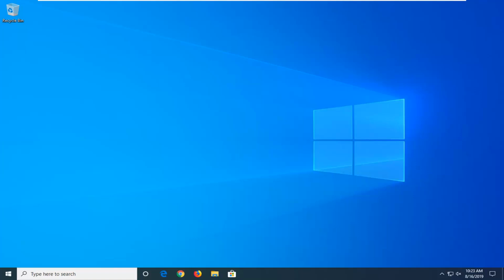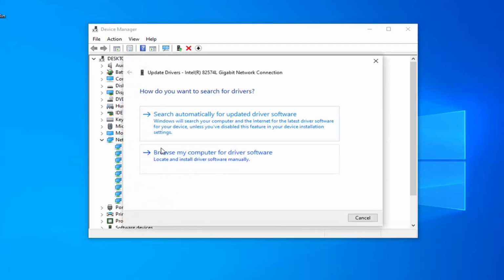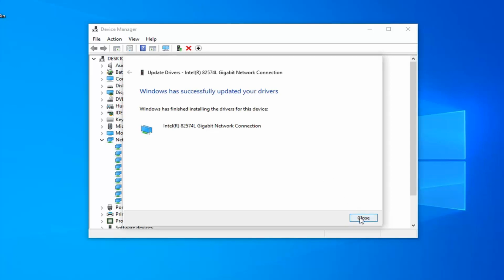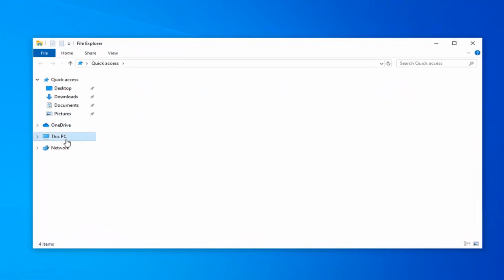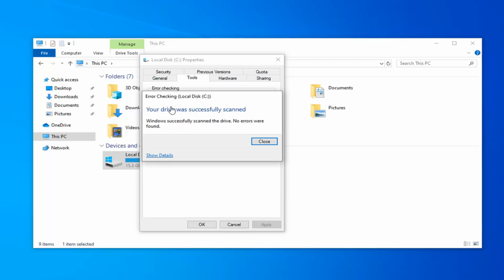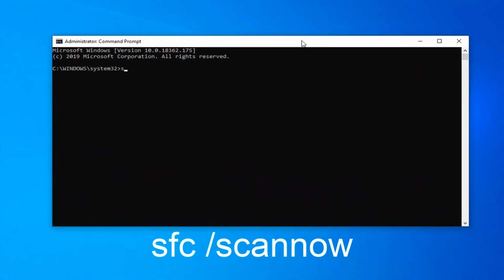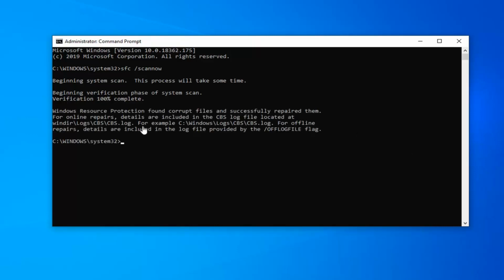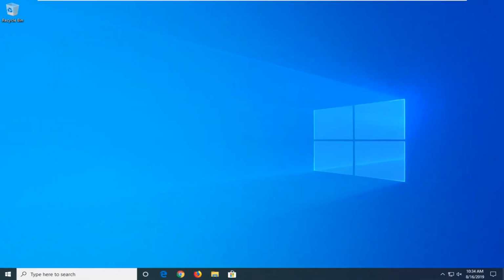Fix Bad Pool Caller Blue Screen Error in Windows 10 [Updated]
BAD_POOL_CALLER is a blue screen of death (BSOD) can often be traced to a driver problem. Typically there's an address, memory sharing or IRQL issue here. Let's take a look at some possibilities.

If you’re seeing a blue screen of death with the error message Bad_Pool_Caller popping up on your screen, stopping you from doing anything, you’re not alone.Many Windows 10 users are reporting this problem as well.

The BAD_POOL_CALLER error is one of many Blue Screens Of Death (BSOD) errors, which affects many Windows computers.

When this error occurs, it will suddenly freeze the computer at a blue screen with the “BAD_POOL_CALLER” error message displayed.

It commonly happens in many versions of Windows OS, including Windows Vista, 7, 8, 8.1 and Windows 10. The error can occur anytime when you are working on your Windows computer.

Many errors on Windows can easily be surpassed, overridden, or dealt with in a minute because not every error affects everything on your system. If a video game malfunctions, you will only receive errors when you want to play the specific game and your computer’s performance probably won’t be affected if you don’t run the game.

Blue Screens of Death, on the other hand, are system errors which freeze your computer immediately and you are not able to continue using it until you restart. Some of them even persist after you restart your computer and you are not able to use it at all, being forced to start Windows by using a recovery DVD or USB drive. Let’s find out about this particular issue!